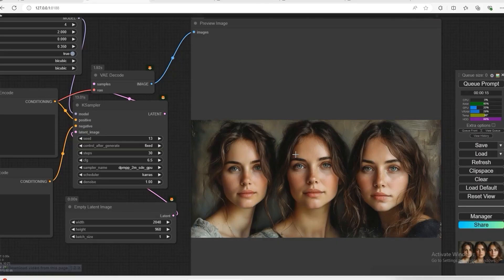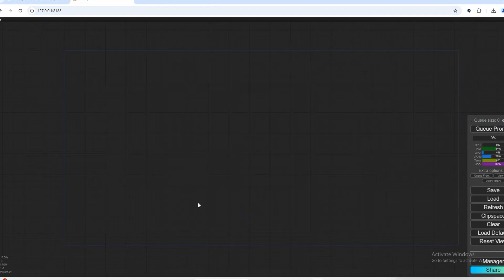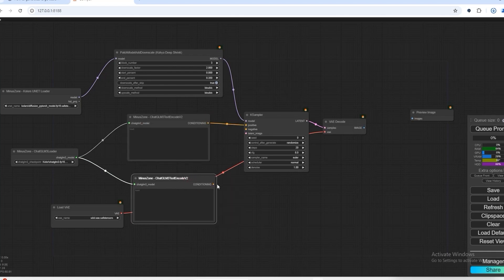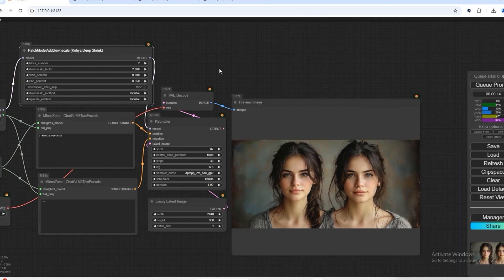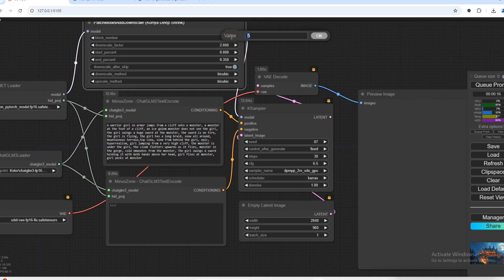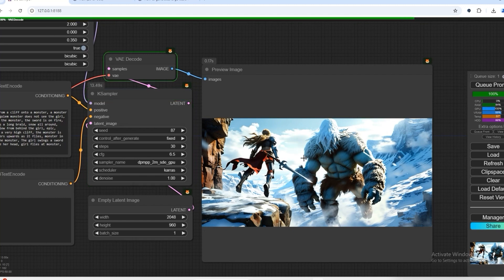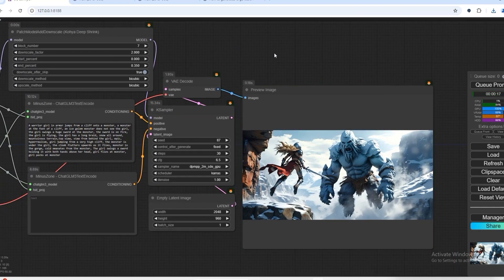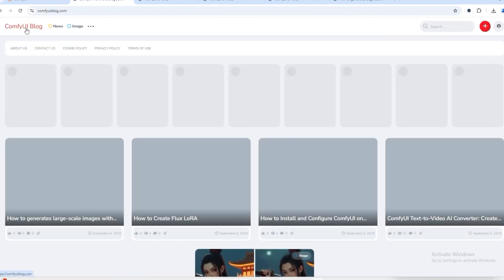ComfyUI Kolors Model AI: generates large-scale images with just one node ComfyUI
Hello, Today In this video You can Learn how to generate large-scale images backgrounds in ComfyUI using just one node! In this tutorial, we explore the Patch Model and DownScale node to create stunning 2048x960 images, going beyond standard SD1.5 and SDXL models. Discover key parameters like block number, downscale factor, and more to enhance your creative workflow. Don't miss out on tips for achieving beautiful, high-resolution results with ease!"
Models

► For Daily | Workflows | News | Tutorial